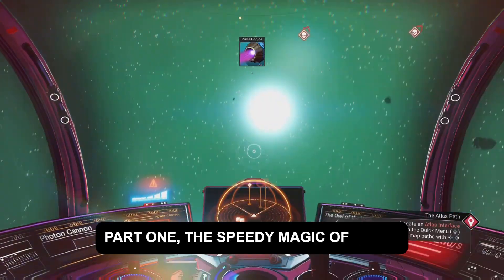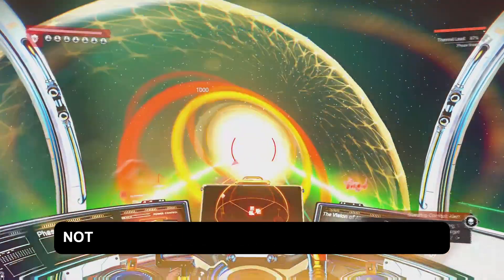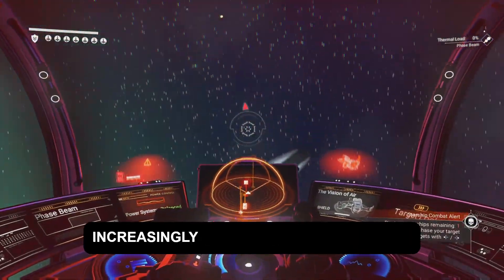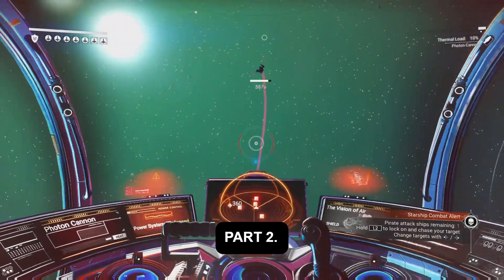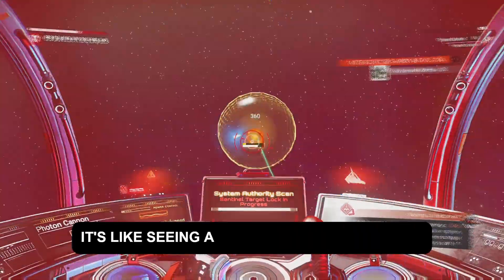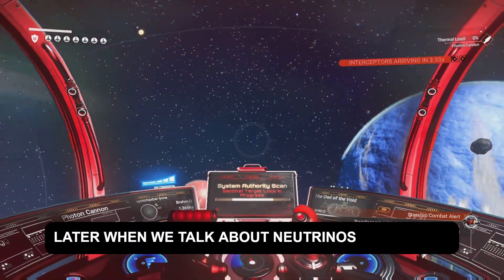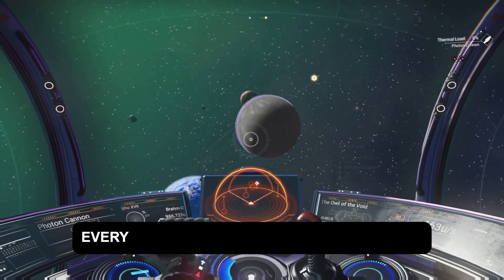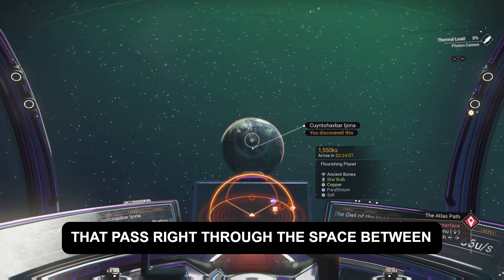What Is Light?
Why does light set the speed of the universe?  Why can't object with mass obtain the speed of light?  What are photons, radiation, neutrinos, and more?  Don't worry, I keep light on the quantum physics here.

Expand your knowledge with Schrodinger's Cat, and other mind-bending topics from the video in the sources below

00:00:00 - Introduction
00:00:40 - Part 1: The Speedy Magic of Light
00:02:15 - Part 2: How Far Can Light Travel?
00:03:12 - Part 3: Is Light a Wave, a Particle, or Both?
00:04:02 - Part 4: The Spooky World of Neutrinos
00:04:56 - Part 5: Light, Radiation, and Other Stellar Particles
00:06:23 - Part 6: Quantum Mechanics vs. Relativity
00:07:17 - Part 7: Speculation + Fun
00:08:01 - Part 8: Light, Neutrinos, and Cosmic Behavior
00:08:53 - Conclusion